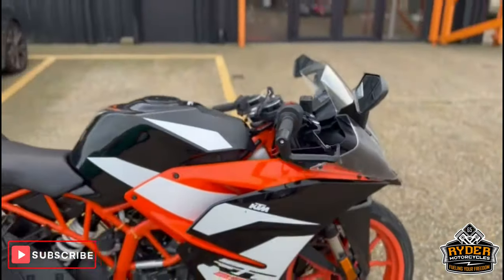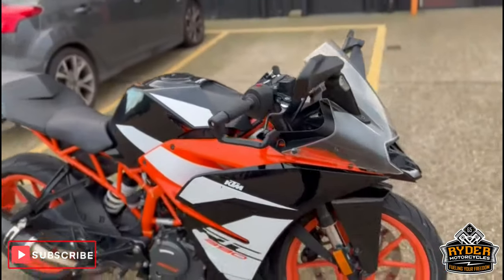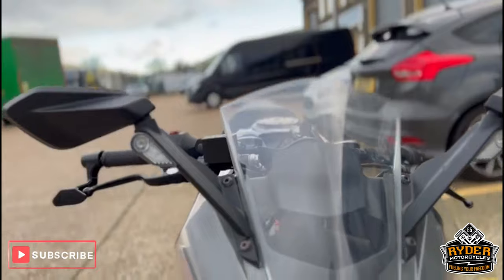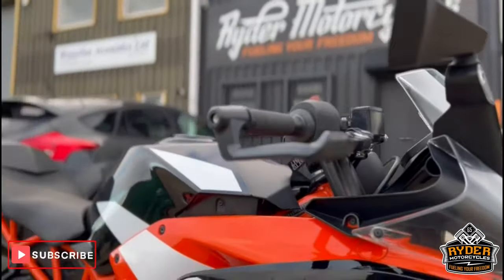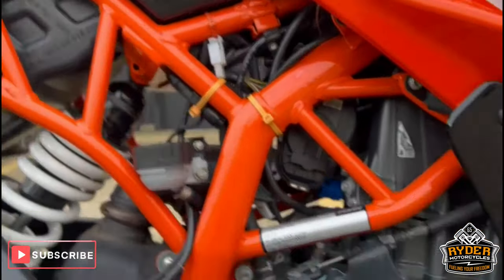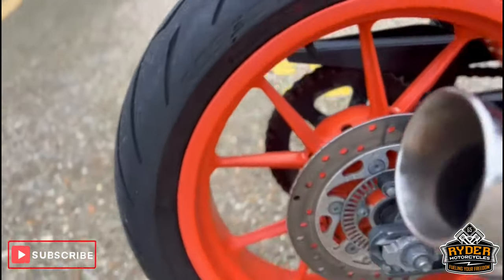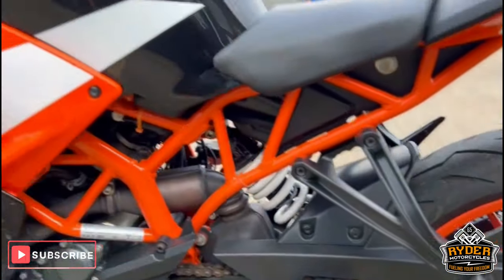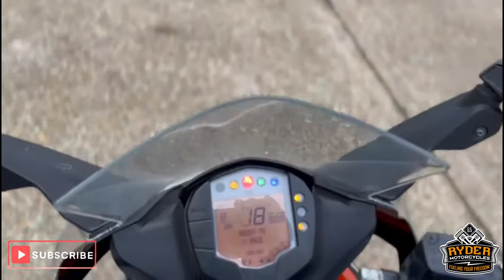2018 KTM RC390 - VIDEO TOUR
Watch the video tour of our 2018 KTM RC390, in stock now at Ryder Motorcycles in Sittingbourne, Kent.

 / ryderautomotive